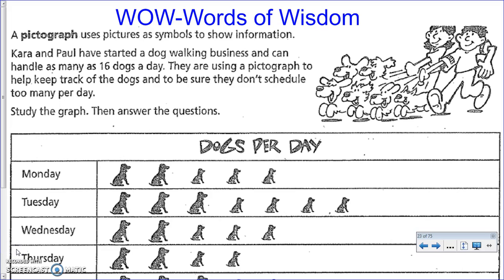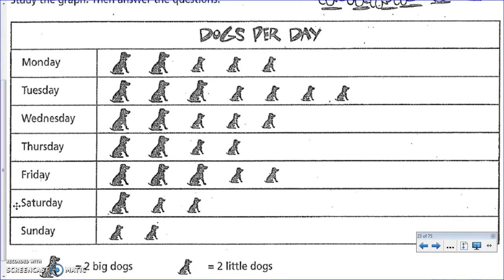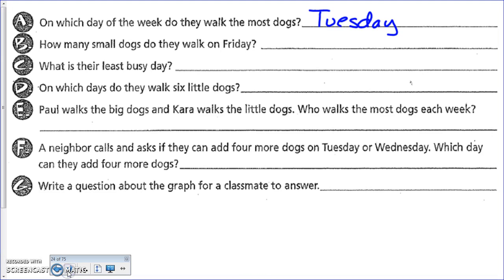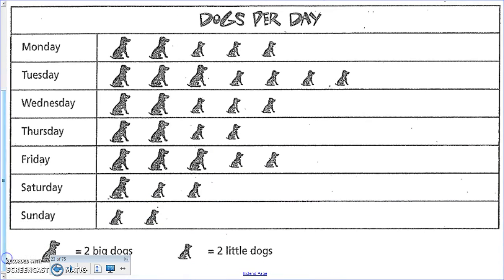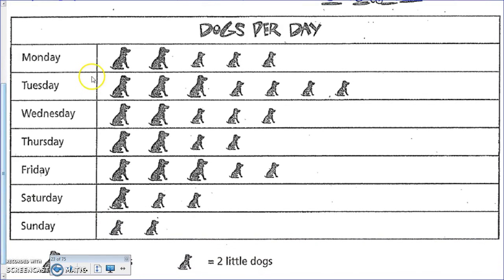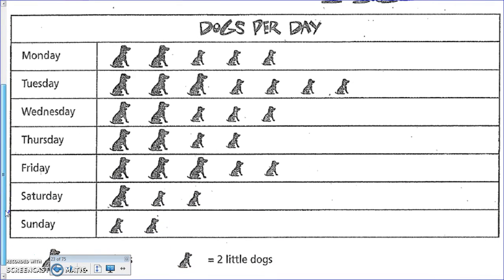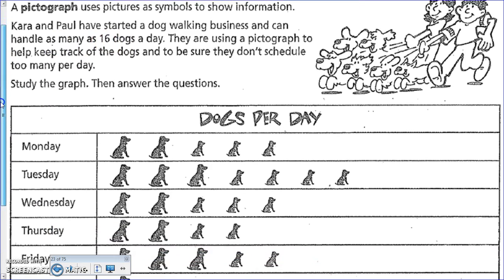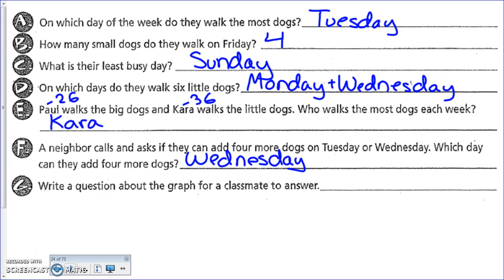Pictographs Walking the Dog